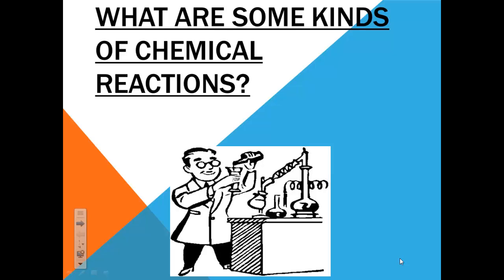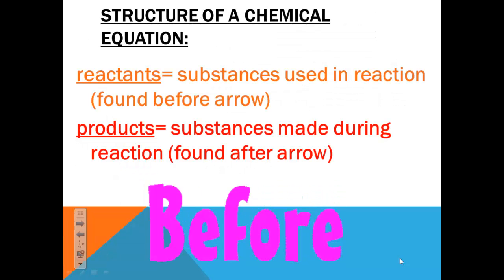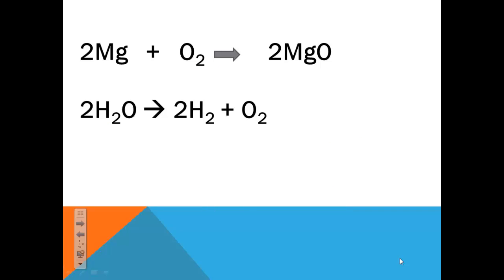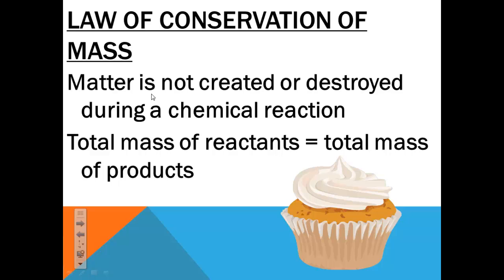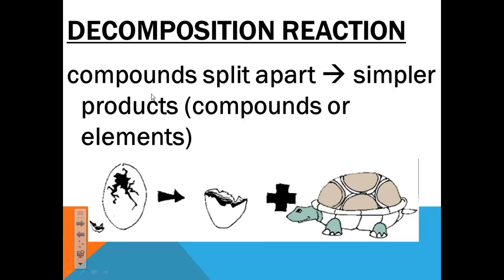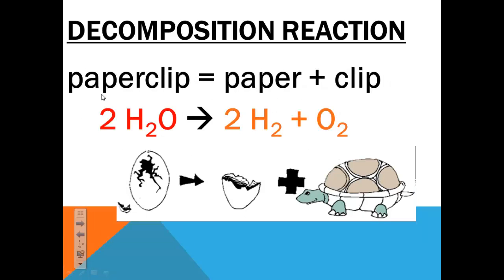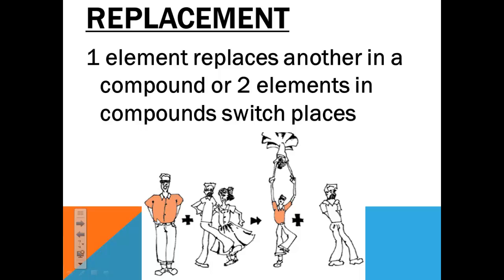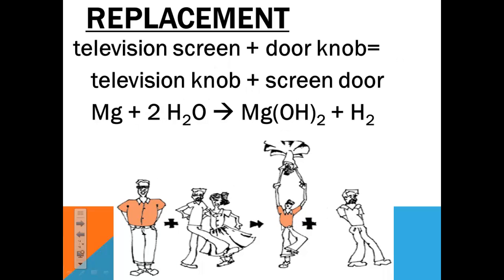What are some kinds of chemical reactions?